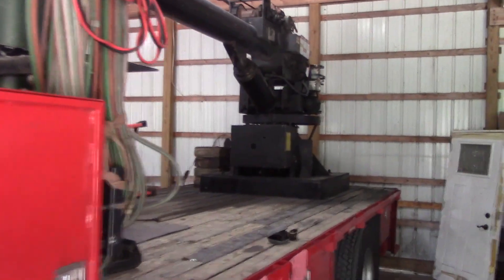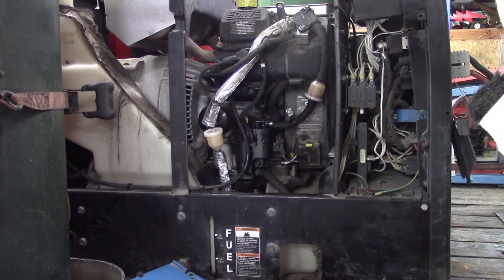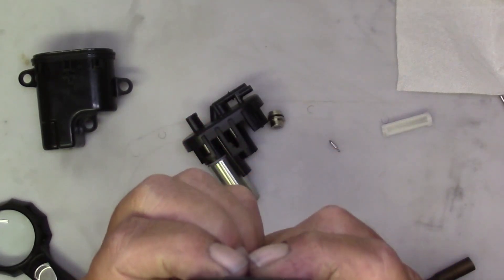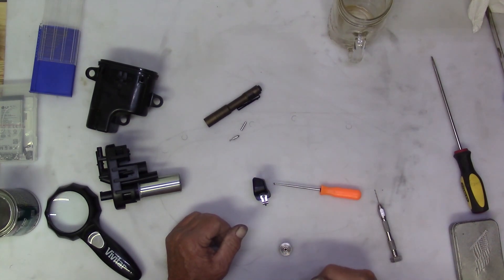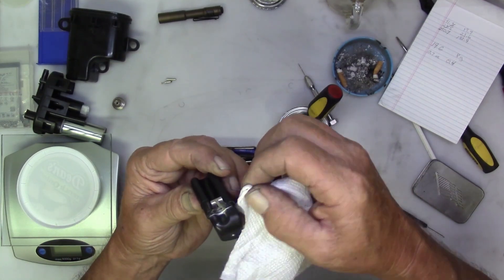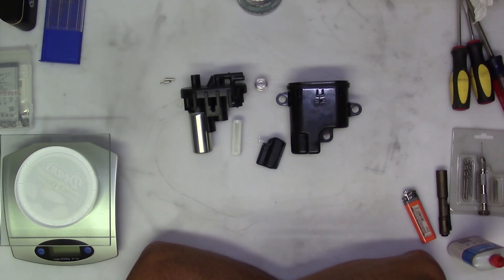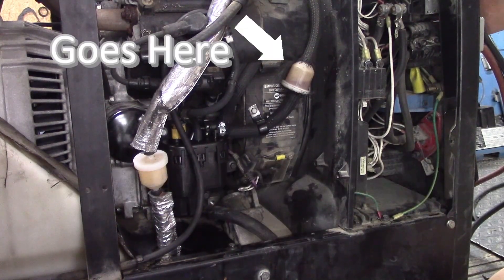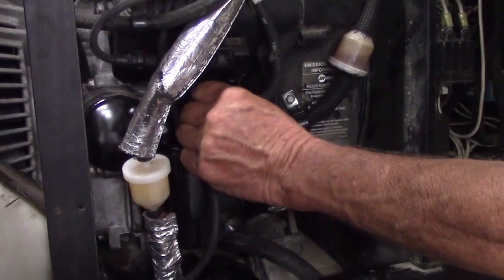Kohler EFI Non-Serviceable Fuel Pump Flooding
Working on a Miller welder with a faulty fuel pump that is flooding the throttle body preventing the engine to run. I'll take this junk Kohler fuel pump apart and show what the problem is and why I could not permanently fix it. There are other options other than spending hundreds of dollars for an OEM pump.